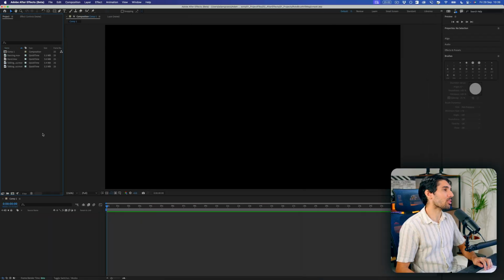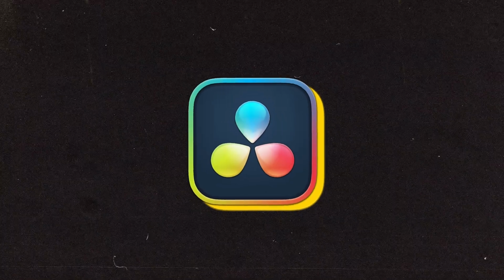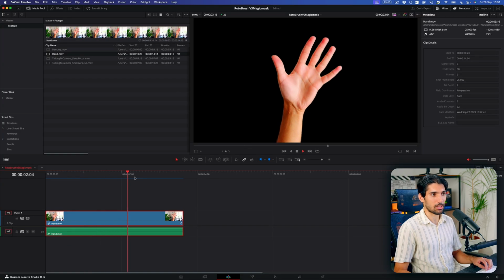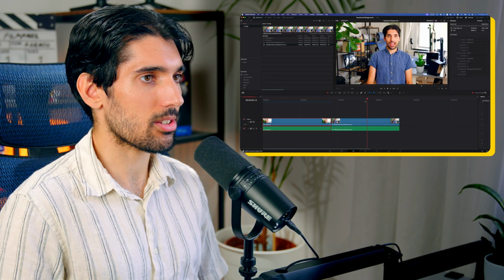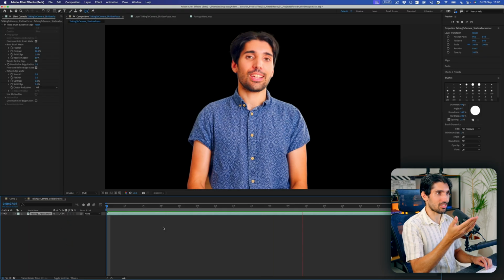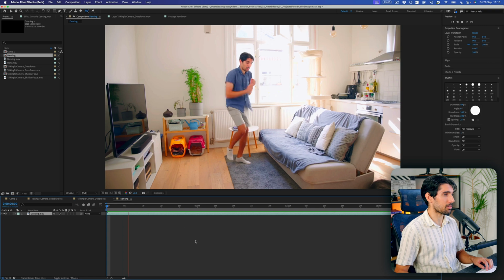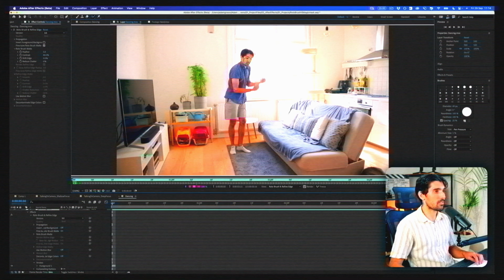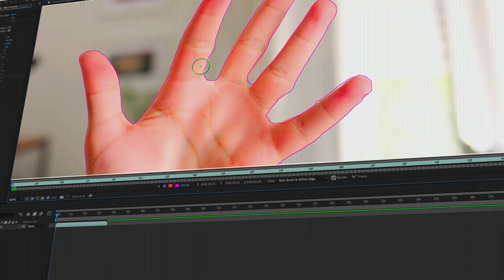Rotoscope Battle: Davinci Resolve vs After Effects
Rotoscoping is now easier than ever, but which app takes the crown for the simplest and most accurate way to apply this effect?
Well for this video, Davinci Resolve & AE go head to head in a rotoscoping battle; Magic Mask vs Rotobrush 3.0

✨ MagicAnimate - Speedy Animations with no more keyframes!

⏱️ Timestamps
00:00 - Battle of the Editors!!!
00:27 - Rotoscoping a Hand
04:07 - Stereotypical YTer Aroll Shot Roto
09:50 - Super Complex Dancing Shot Roto
12:17 - Who Do I Think Is The Roto Champ?